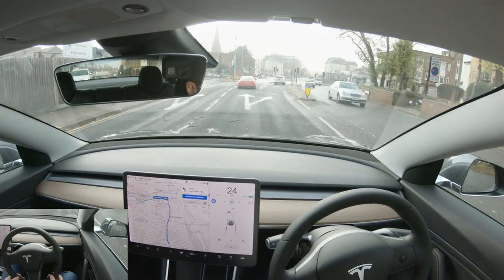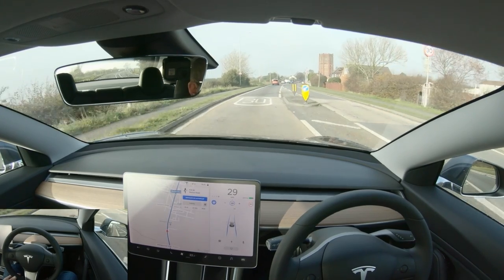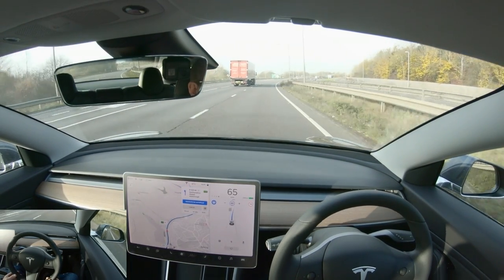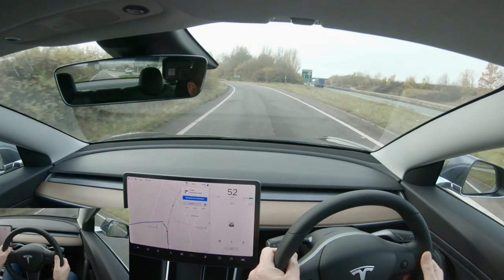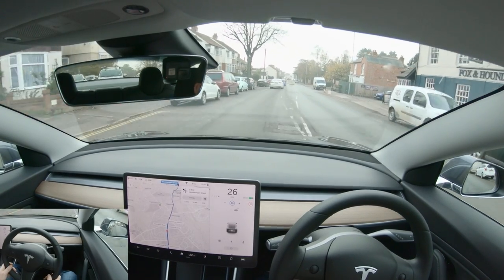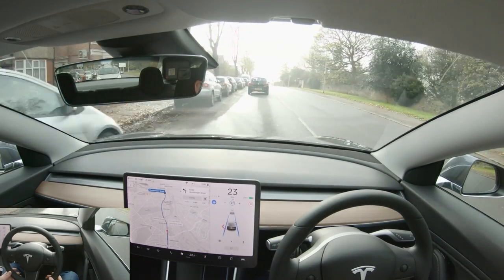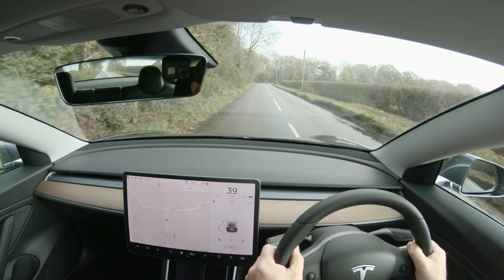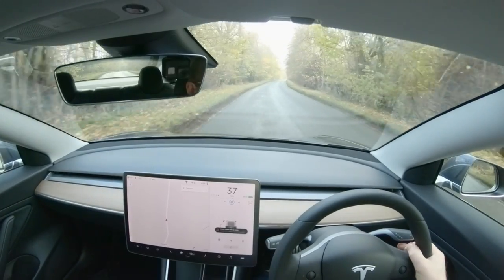Tesla Model 3 UK Autopilot on A Roads and in town centre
See how my Tesla Model 3 UK model navigates on Autopilot on UK roads. Use autopilot on A roads, dual carriageways and in town Centre. It fails on a number of occasions and exhibits odd behaviours. However, it also performs faultlessly in other situations, it crushes fast sweeping bends on the single carriageway A roads. A mixed bag with more good than bad. In town it performed very well, going through road intersections with no issues on green lights. Getting into the correct lane and navigating some turns and junctions. There were a few failures when acute corners, confusing line painting or no line painting that threw it a curve ball.

Car is a Tesla Model 3 UK AWD performance model with:
- Software installed is V10.1 v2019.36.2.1
- Full Self-Driving package
- Hardware 3
- 20" sports wheels

AutoPilot and Navigate on AutoPilot Tesla Model 3